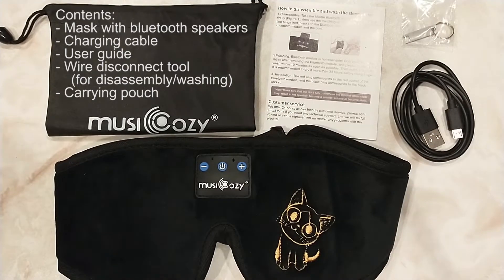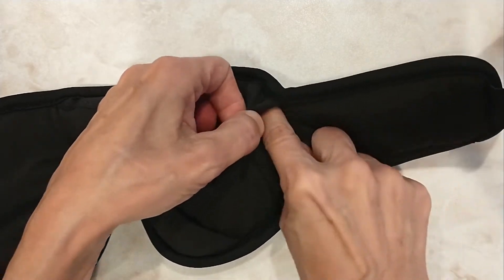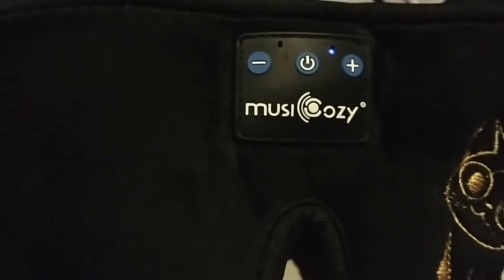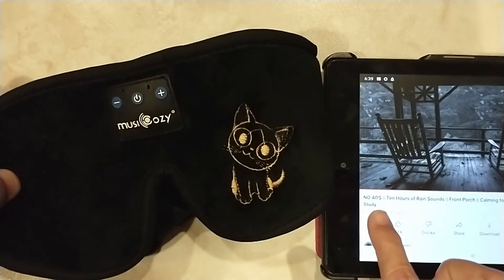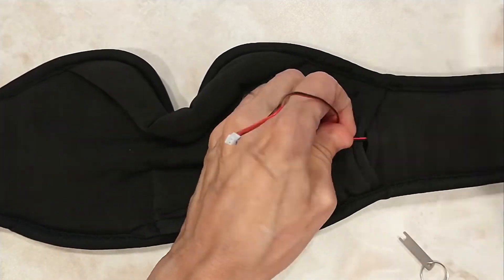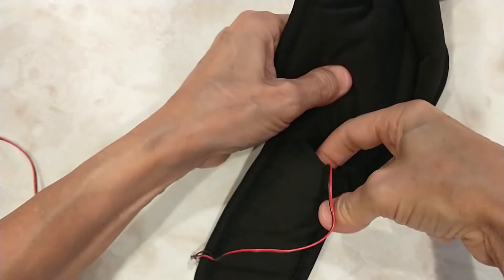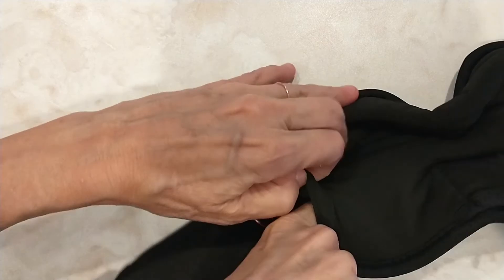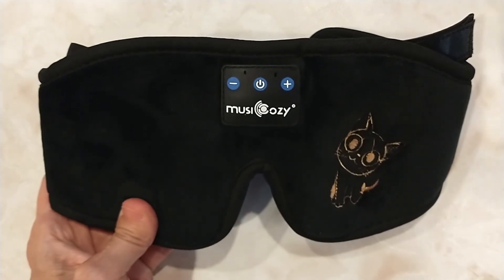MusiCozy Sleep Mask with Bluetooth Speakers - Provides Background Noise - Helps Mask Tinnitus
Helps mask tinnitus or provides music or white noise/background noise while sleeping!  Tutorial shows charging, use, and disassemble/re-assemble for washing.

blackout mask for sleep or relaxing.  best sleep mask.  Helpful for insomnia or tinnitus.  helps you fall asleep fast